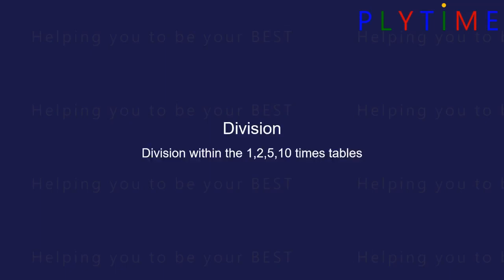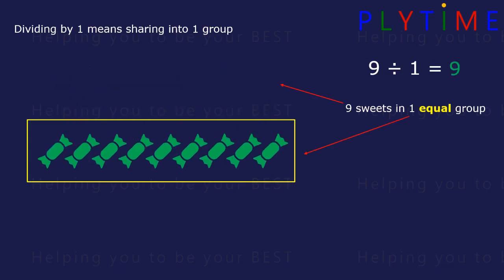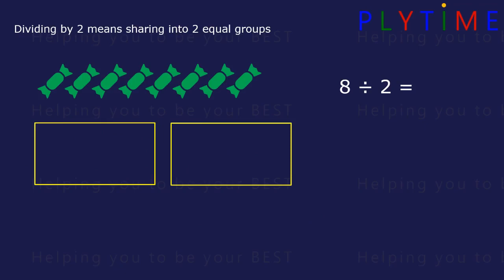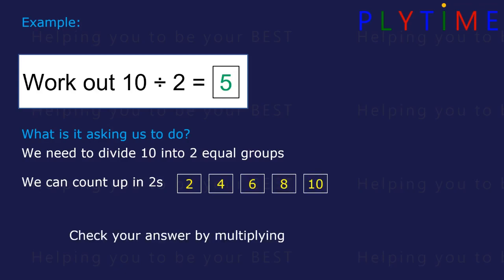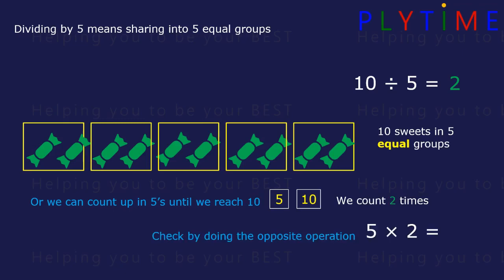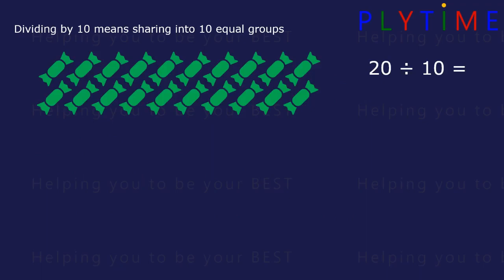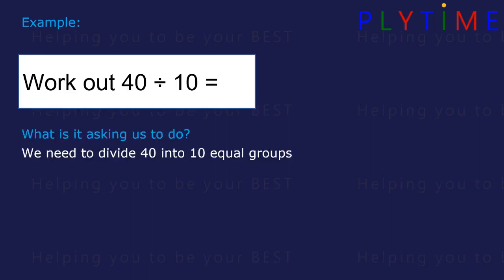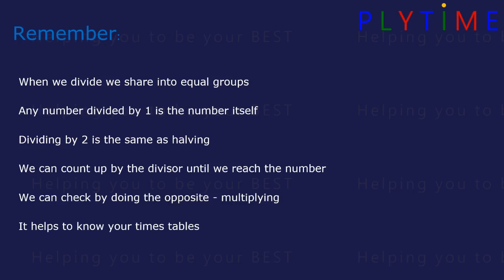Year 2 Maths | Division within the 1,2,5,10 times tables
"A quick tutorial about Division from Year 2 Primary Maths with a focus on:

Division : A walkthrough showing how to do division within the 1,2,5,10 times tables